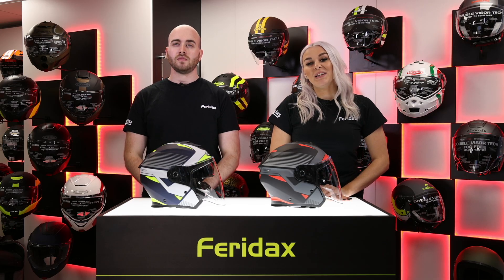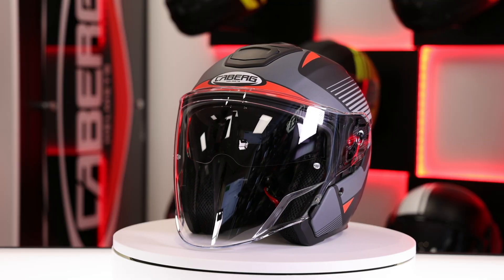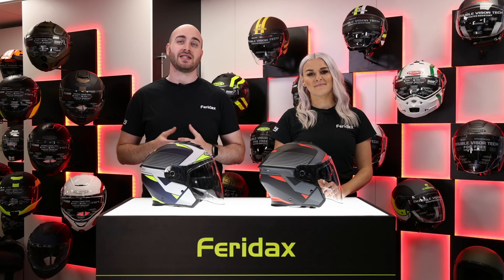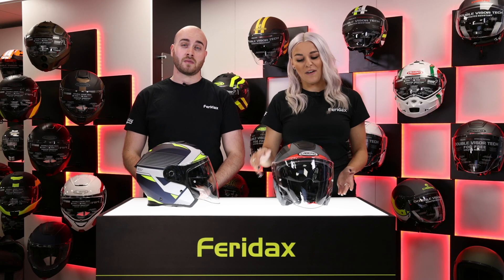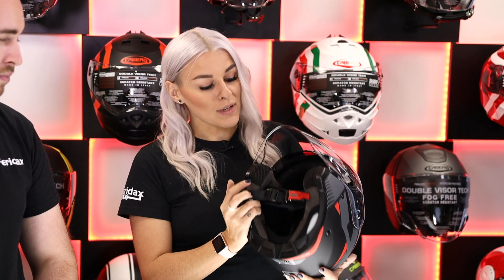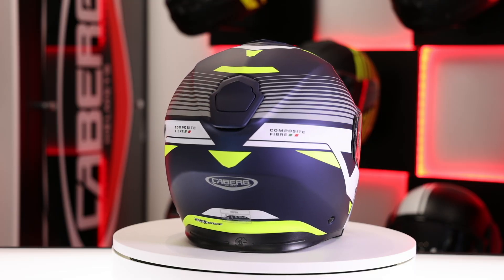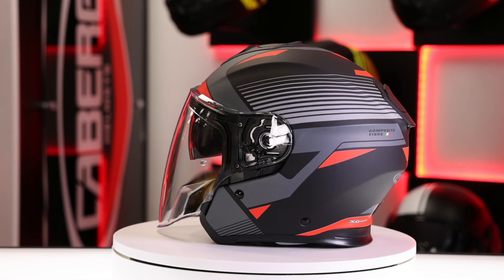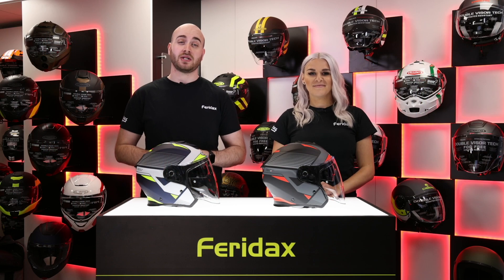Feridax Max 2020 - Caberg Flyon Helmet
Feridax Max is going digital! Tune in for exclusive product previews from our extensive range of premium clothing and accessory brands.